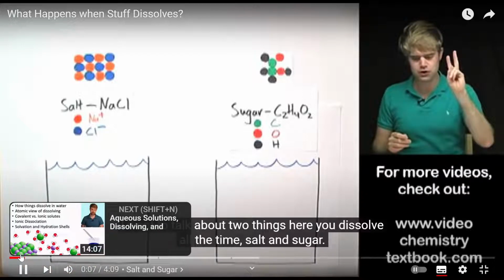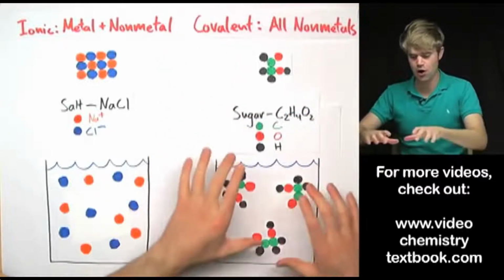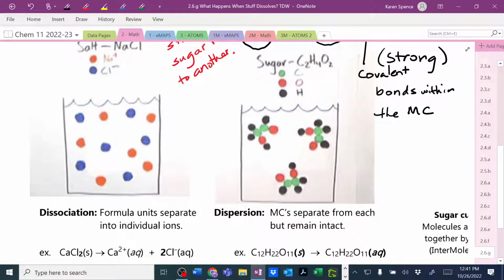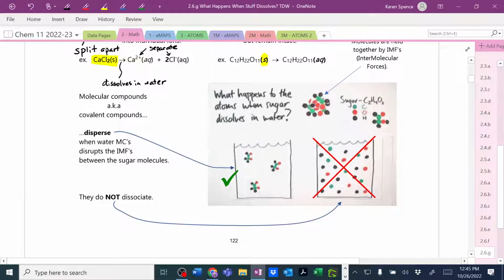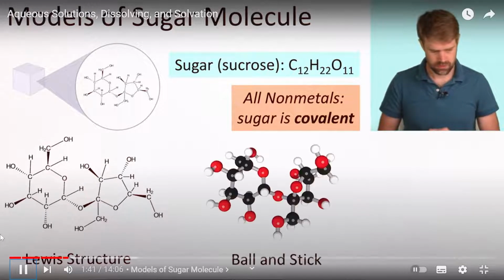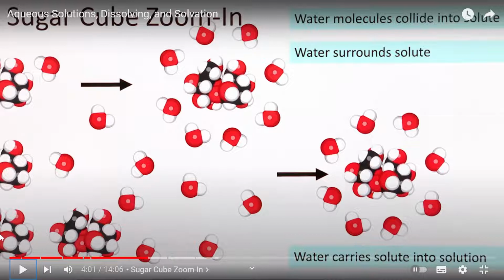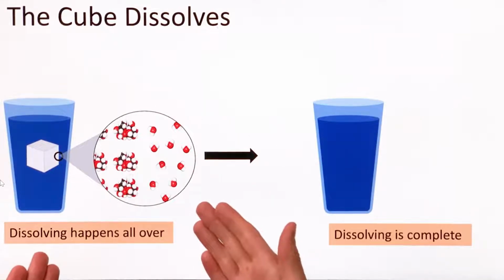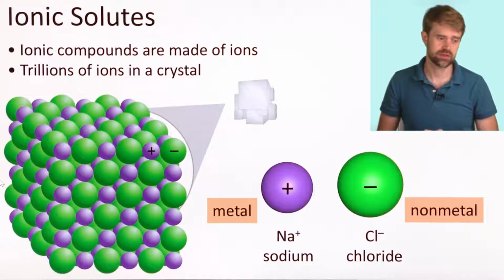2022-10-26 Solutions with Tyler